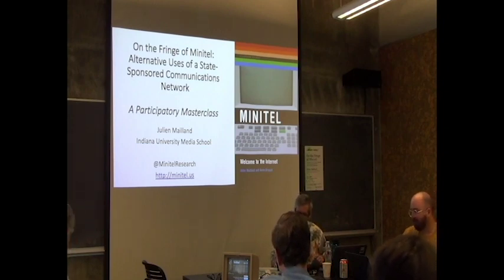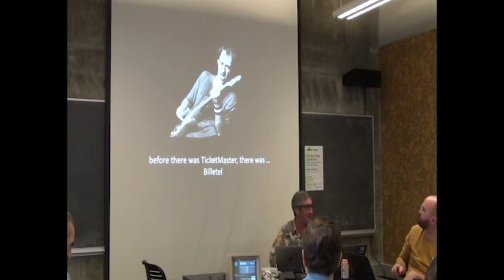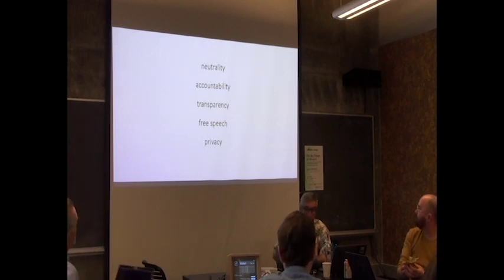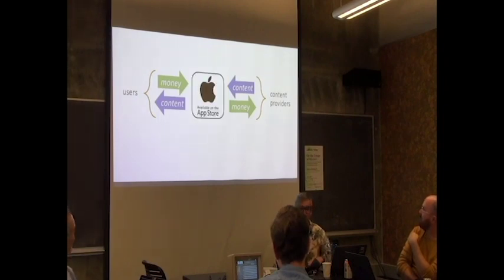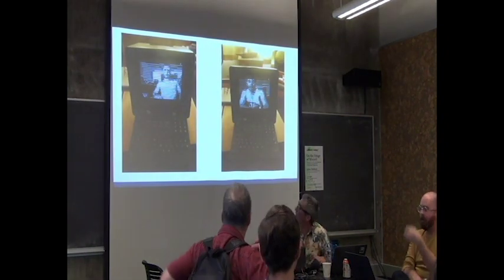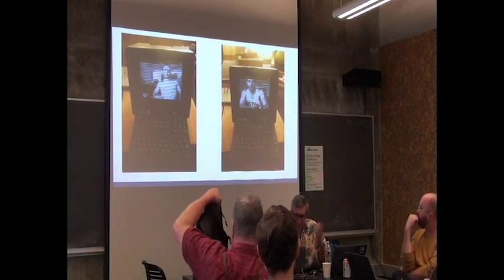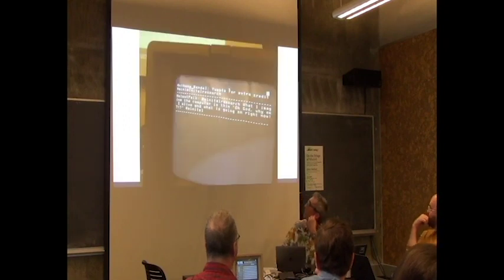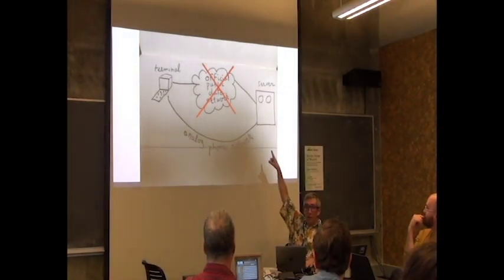Alternative Uses of a State-Sponsored Communication with Julien Mailland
"On the Fringe of Minitel: Alternative Uses of a State-Sponsored Communications Network A Participatory Masterclass"
with Julien Mailland
Assistant Professor, University of Indiana, Bloomington

1980s France was peculiar: most of the populace was online, checking the news, buying, chatting, and having virtual intercourse, via a plugged-in little computer box called "Minitel." Handed out for free by the PTT, the phone company, Minitel made France the most connected country in the world until the introduction of the commercial Internet in the mid-nineties, which dwarfed it. In Silicon Valley's dominant tale of American success, Minitel was a "backwards," "censored" communications network. This narrative obfuscates the fact that state intervention, when well crafted, can in fact support thriving private innovation, as it did in 1980s France. This talk will summarize the key features of the official Minitel platform which supported such innovation, and pose it as a hybrid, open-closed, public-private system. Then, the talk will focus on the affordances of the platform for unplanned, unofficial activities such as political and community activism, hacking, and art. And, punk's not dead, and neither is Minitel! While the network was officially closed with pomp by bureaucrats in 2012, there is an active revival scene, led by original-gangster hackers and members of "the youth" currently attending French engineering schools. After checking out recent Minitel hacktivism and art performances, we will actually connect to Minitel sites that have been restored by their creators and ported to the modern Web. Minitel stands for "Médium interactif par numérisation d’information téléphonique." We'll put interactif back in the mix, by connecting, live, with minitelistes in France. Please bring your laptop to participate (current Minitel interfaces work better with web browsers than with smartphone OSs).

About Julien Mailland
Julien Mailland is an Associate Professor Telecommunications at The Media School at the University of Indiana Bloomington. His first book is now out with MIT Press. Minitel: Welcome to the Internet (with Kevin Driscoll) is an exploration of the technology, culture, and policy that sustained the world’s first mass-scale online system for more than thirty years. As today’s internet is being broken up into an archipelago of walled gardens, Minitel offers a compelling counter-example of a platform that balanced private innovation with the public interest. Minitel was shut down in 2012, but its history of Minitel should continue to inform our thinking about Internet policy, today and into the future.

Julien co-founded the Minitel Research Lab, USA, with Kevin Driscoll. The mission of the Lab is to create a comprehensive, independent digital Minitel museum and resource center; explore the technical, social, political and legal significance of the Minitel network; and make creative use of the machines to incite critical thinking about network design. The lab maintains the world’s largest digital Minitel musem and tweets from @minitelresearch. The work and collections have been featured in Wired, ARS Technica, Fox Business News (U.S.), Le Monde, Libération, NEON (France), and Computer Magazine (Ukraine).